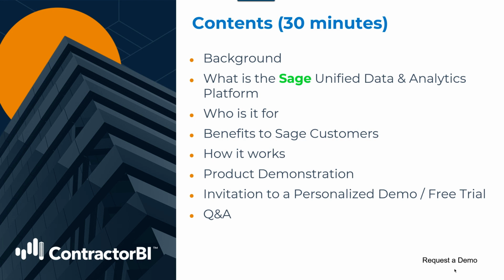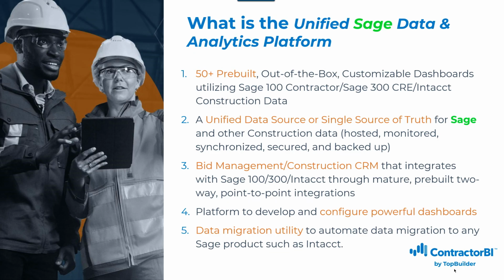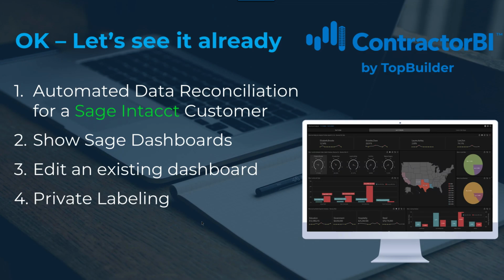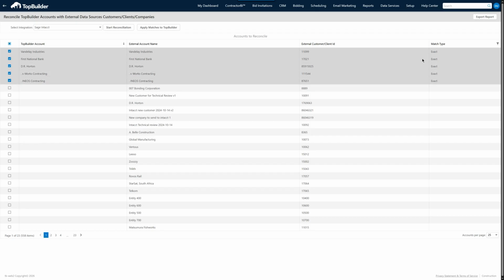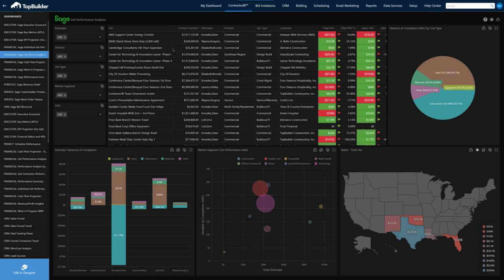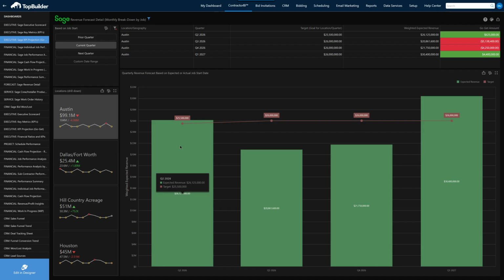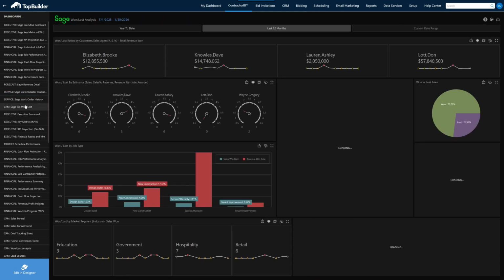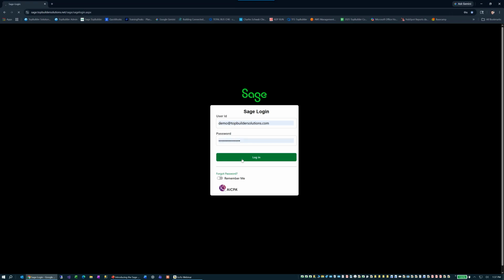Introducing the Sage Unified Data & Analytics Platform - WEBINAR RECORDING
Learn how to transform existing Sage 100/300/Intacct Data Into a Unified Data & Analytics Platform

Learn how to empower the Sage ecosystem with real-time construction intelligence across Sage 100 Contractor, 300 CRE, and Intacct Construction [our entire enterprise].

This educational, best practices webinar teaches contractors and financial managers how to create a single source of truth for data, reporting and analytics